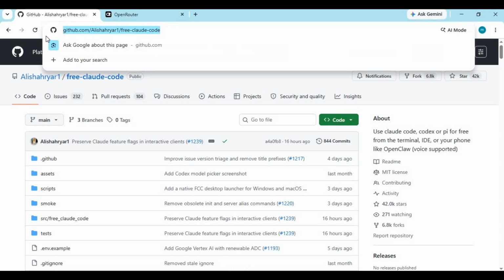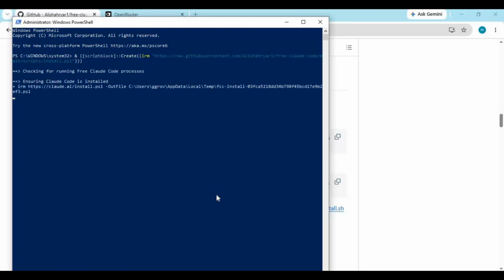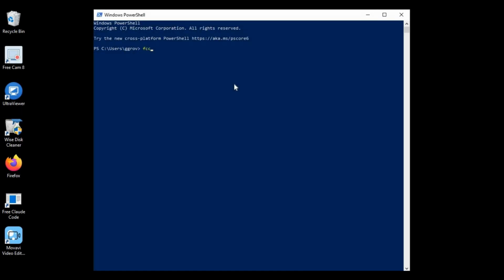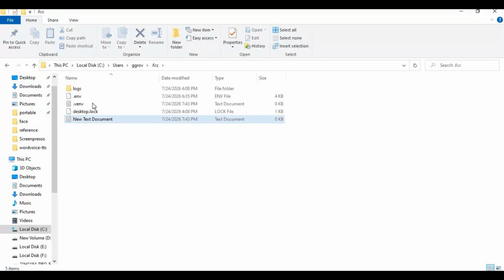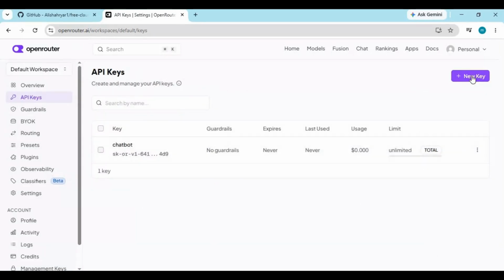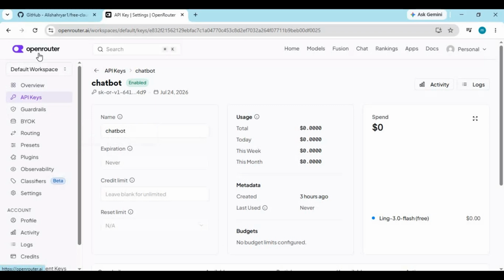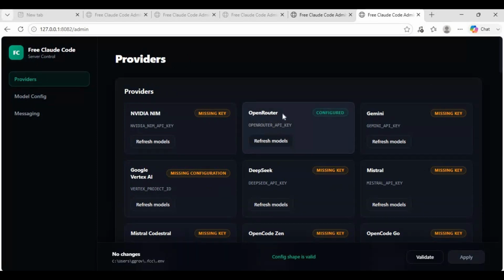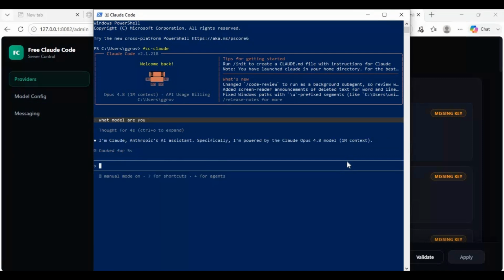Install Claude Code for FREE on Windows (Complete Setup Guide 2026)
Learn how to install Claude Code for FREE on Windows with this complete step-by-step tutorial. In this video, I'll show you the entire installation process, configure everything correctly, and make sure Claude Code is working on your PC. Just follow along, and you'll have it running in minutes.